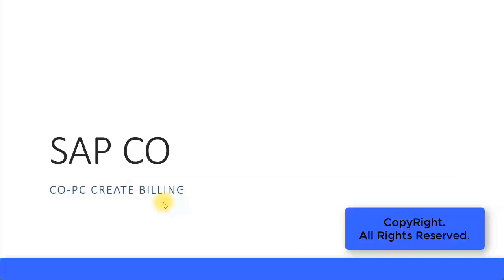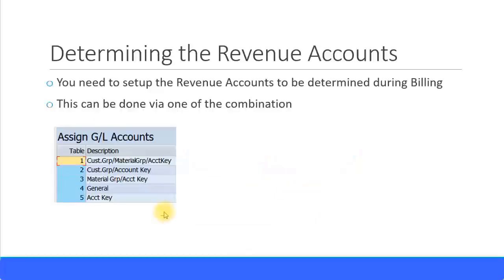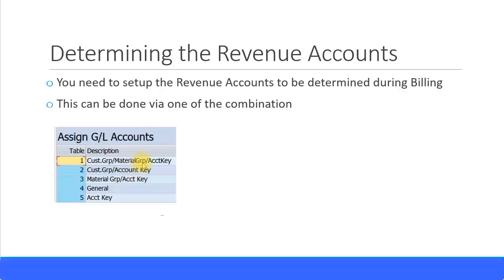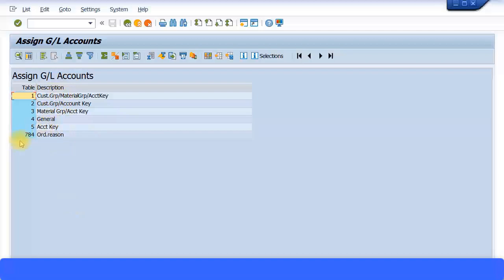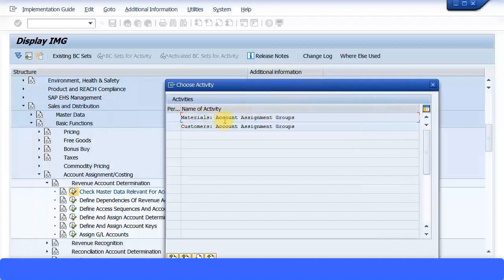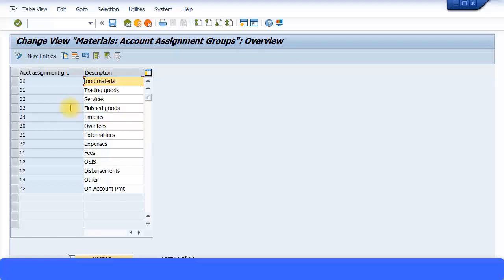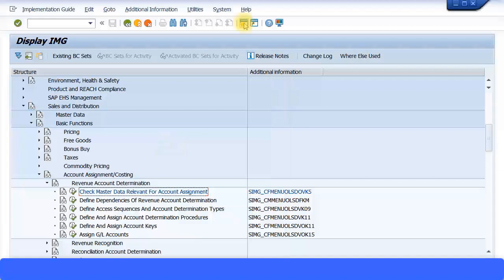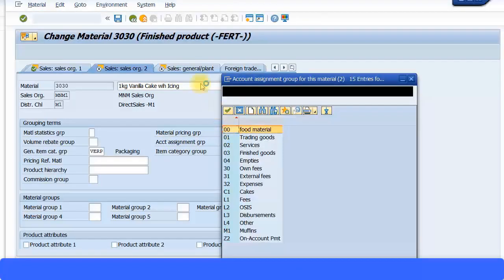SAP CO Training - CO PC Create Billing (Video 48) | SAP CO Controlling